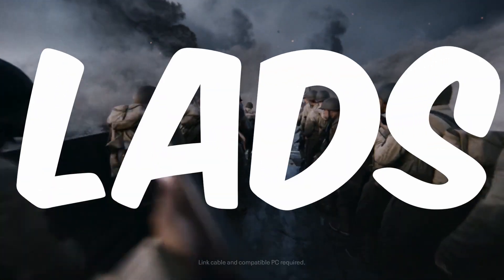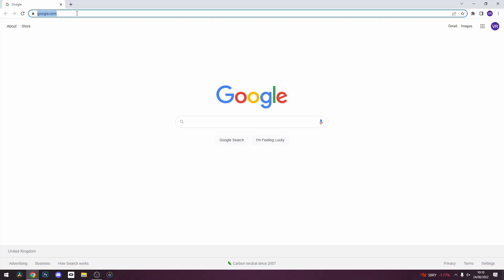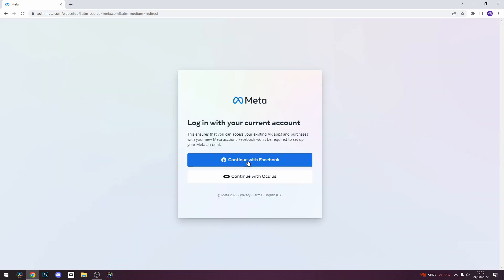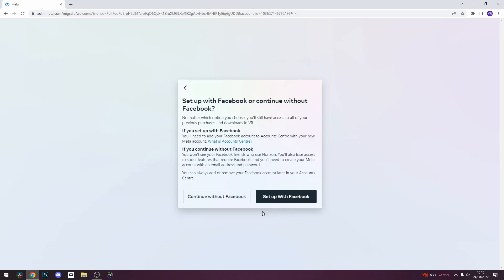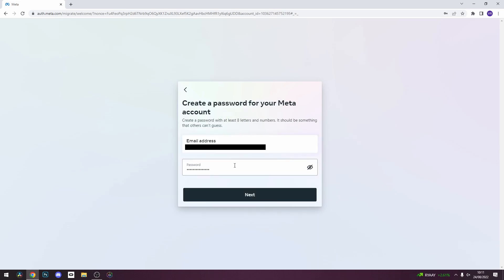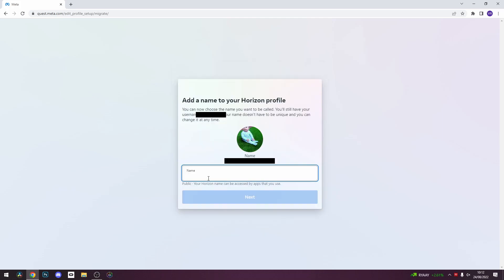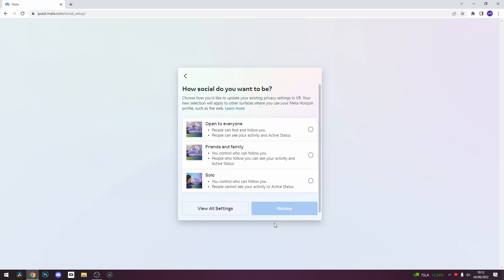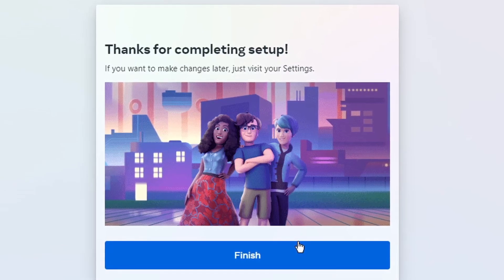META ACCOUNTS are HERE! - How to set up and & remove Facebook from quest 2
How to set up a NEW META ACCOUNT and say goodbye to facebook.
They are finally here lads. Meta Accounts have dropped and it allows your to say goodbye to  a Facebook account on your Meta Quest Device!

This can be done on a PC or on any mobile device but first you want to go into the description and click on this and you want to log in with your current profile. Now bear in mind if you are still using an oculus account you are under no obligation to do this until January 2023 but if you are using a Facebook account then you have to do this sooner rather than later. once you are logged in it will ask you to set up your meta account. click next and then it will give you the option to still use Facebook or remove it from your device. That option is entirely up to you and it will tell you exactly what you will lose by choosing each option. When you select your preferred option it may ask you to update your password by sending a confirmation code to your email. grab the code and input it into the confirmation box and click continue then just set up a new password and click next and then review the options on screen and click finish account setup. You will now see a screen confirming that your Oculus profile is now your horizon profile. After this you will be asked to set up a name and that name can be any of your choice. Click next and then as friends are changing to followers you will get options for how you want people to follow you. Once again this is entirely your choice. Click review and accept and continue when you are happy. And that's it!